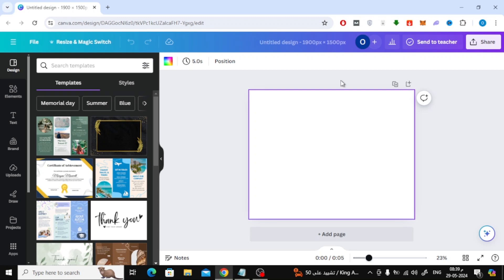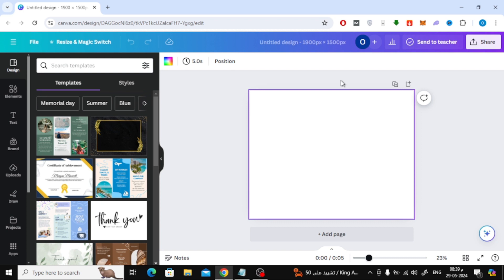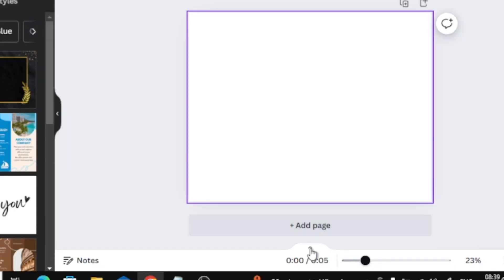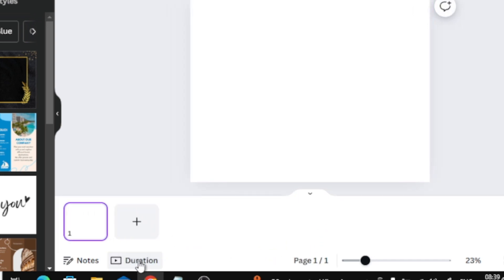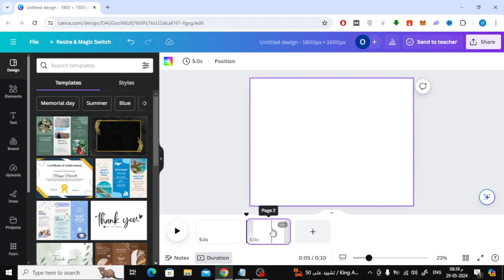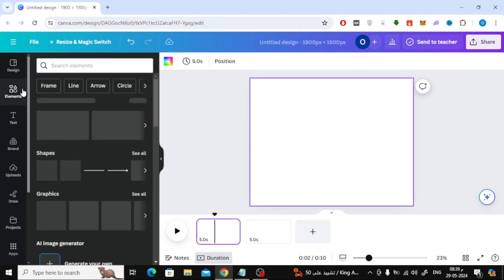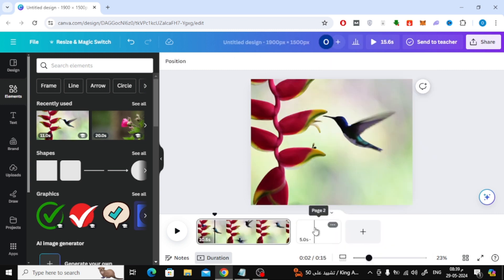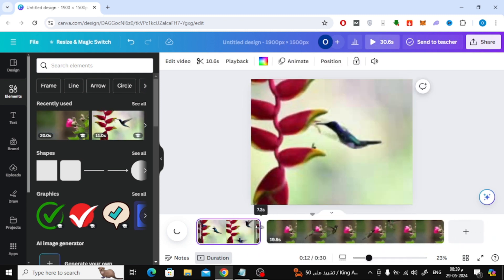How To See Timeline in Canva Video | Step-by-Step Guide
Are you creating videos with Canva and wondering how to view and manage the timeline? You've come to the right place! In this video, we'll walk you through the process of accessing and using the timeline feature in Canva Video, so you can easily edit your projects and bring your creative vision to life.